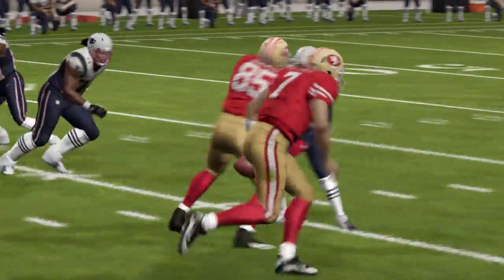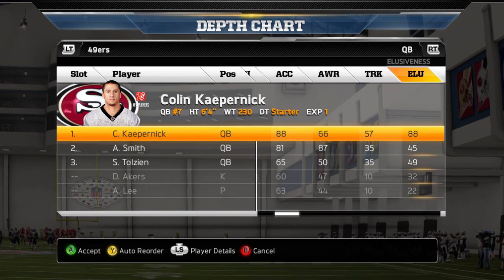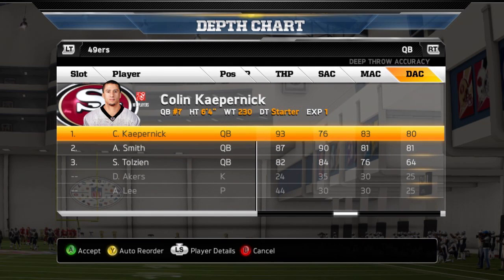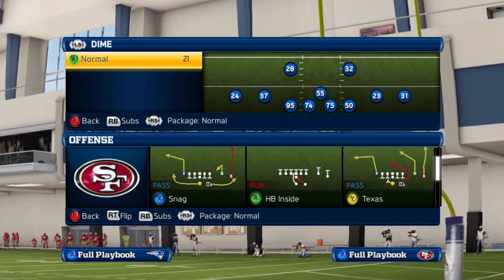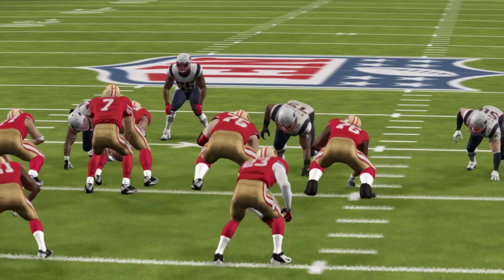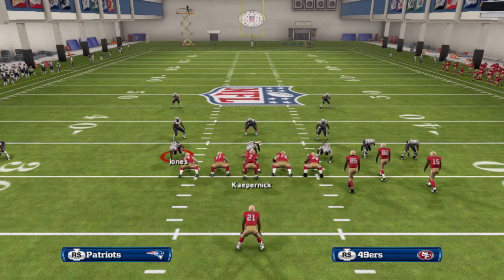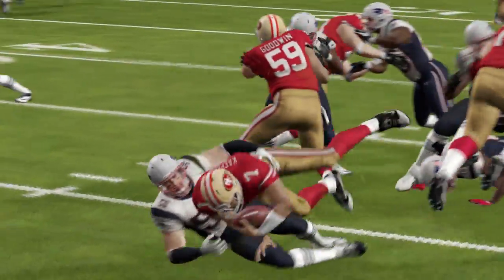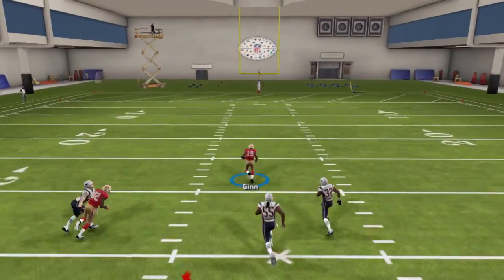Winning with Kaepernick and the 49ers in Madden NFL 13 - Tips and Tricks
In this Tips video EA SPORTS GameChanger ZFarls shows you how to win in Madden using Colin Kaepernick and the 49ers.